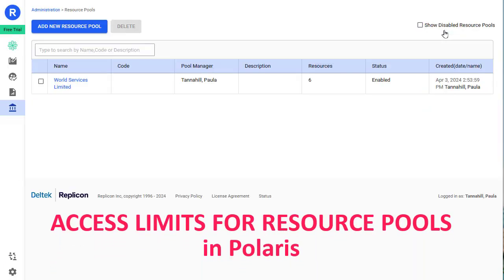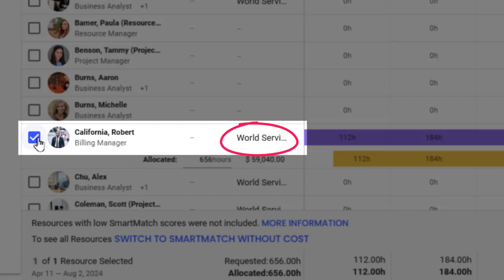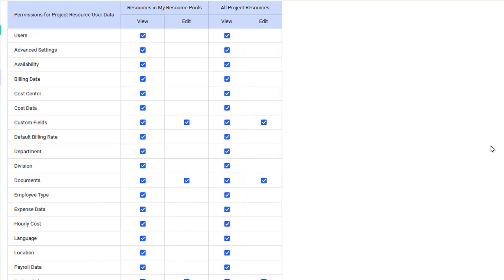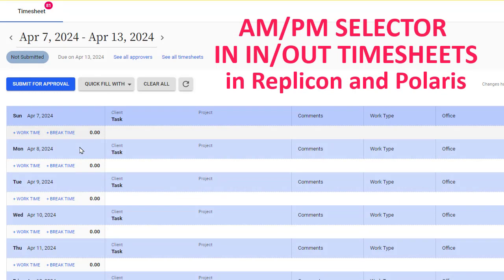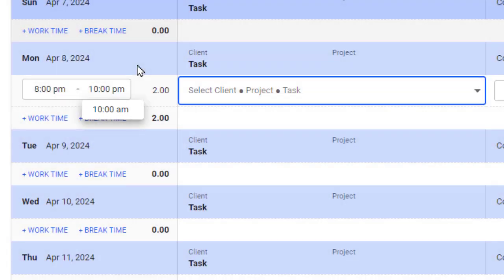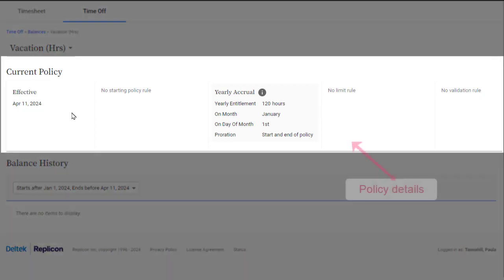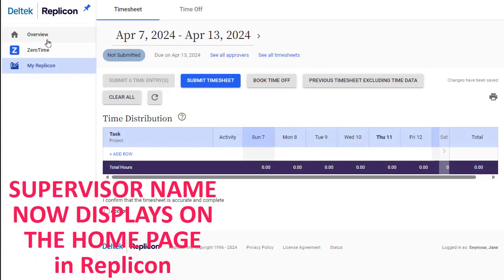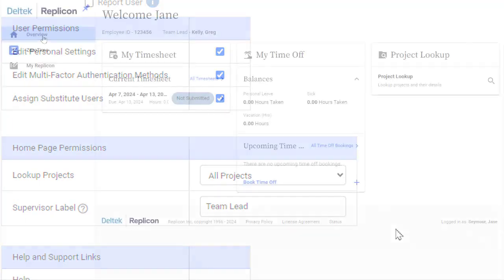New features in Replicon and Polaris - Q1 2024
Hi there, this is Paula from Deltek. Here are some new features we've added to Replicon and Polaris in Q1 of 2024.

Last year, we launched a resource pools feature that allows resource managers to create custom groups of users based on different criteria, such as whether they're a contractor or their tenure at the company. Resource pools make it easier for managers to find the users they're looking for during resourcing.

In addition to helping filter resources, resource pools can now be used to restrict access to resources or their data. In resource manager permission sets, you can choose what user data a manager can access for all resources or just for the resource pools they manage.

For example, you could allow a manager to view only resource cost data for resource pools they manage or you could block a manager from seeing other resources entirely by restricting the users' sub-permission.

Finally, you can now assign one or more co-managers to any resource pool with the same or different access permissions.

If you use either a simple or a complex in/out timesheet and have your clock format set to the AM PM format, you can now choose whether AM or PM applies for each entry on your timesheet.

The likeliest option based on your previous entries and the time of day still shows beside the entry by default, but the other option will now be available in a drop-down box beneath it. This change allows users to quickly select the correct option when the default is incorrect and should help prevent time entry errors.

For each time-off type, you can now hide the policy details for that type from displaying to employees. This can be done either to prevent disclosure of certain policy details or to declutter the user balance pages. To hide policies, go to the edit page for a time-off type and set the "show time-off policy to employees" field to disabled. Then, that policy won't display on the end-user, supervisor, and payroll manager time-off balance pages for that time-off type.

In Replicon, the name of the user supervisor now displays on their overview page, also known as the homepage. If you want to use a custom term instead of "supervisor" for the user, like "team lead" or "manager", you can specify this in their user permission set via the supervisor label field.

Video Highlights:
00:00 Introduction
00:18 Access limits for resource pools in Polaris
01:28 AM/PM selector in in/out timesheets in Replicon and Polaris
02:05 Option to hide time off policy details from users in Replicon
02:43 Supervisor's name now displays on the overview page in Replicon
02:44 Conclusion